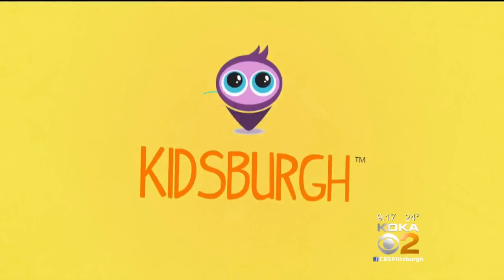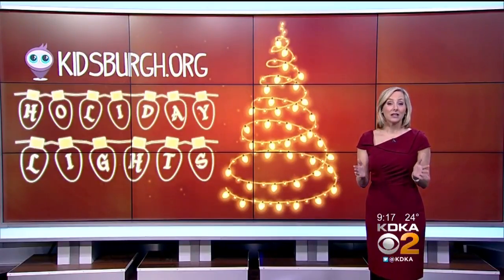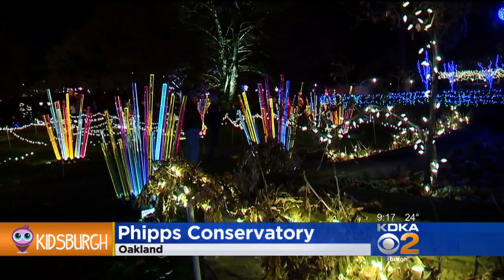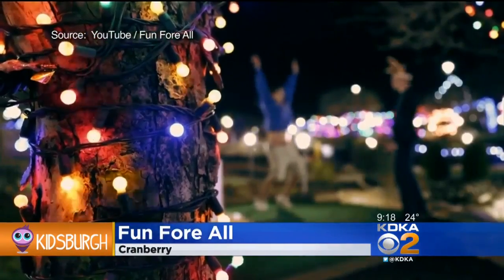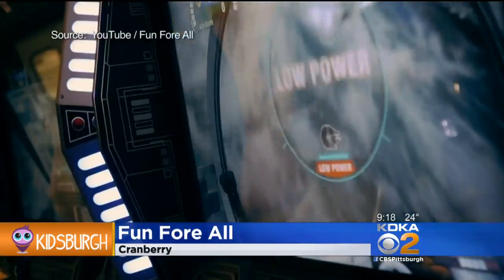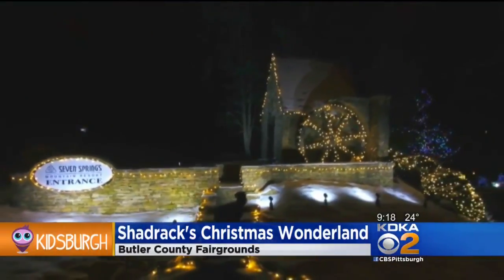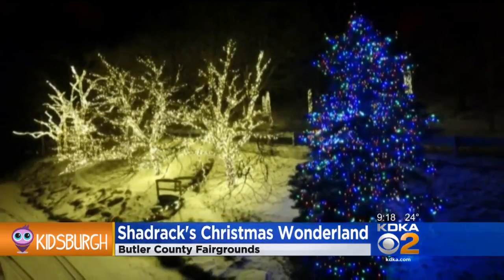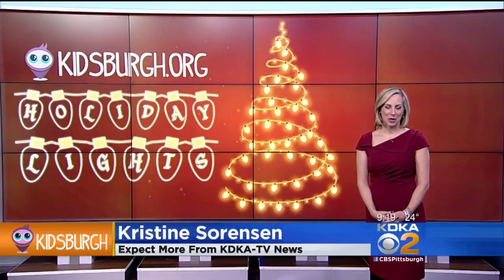Kidsburgh: 7 Can't Miss Holiday Light Displays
When the weather outside is cold and dreary, holiday lights always seem to brighten the mood.